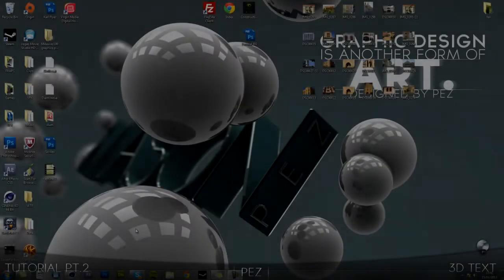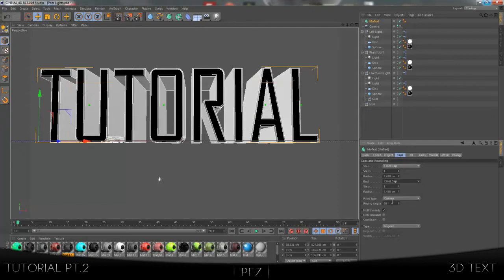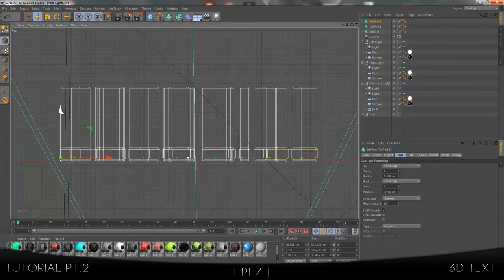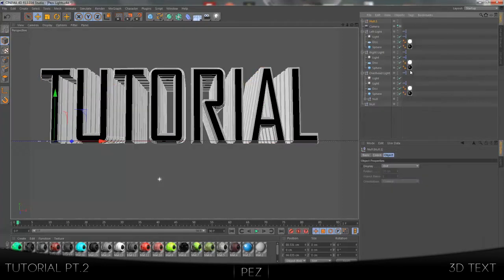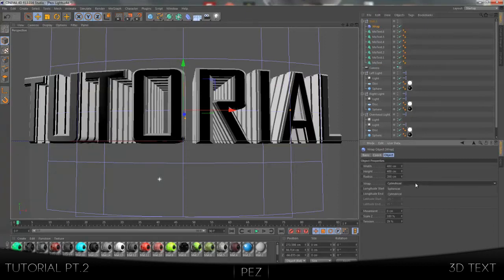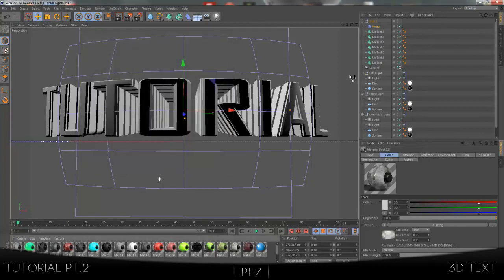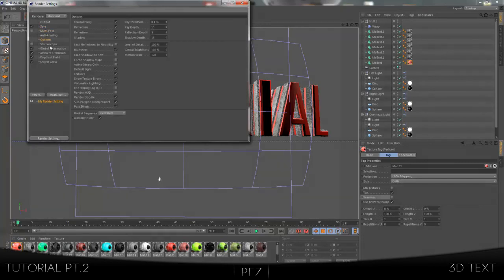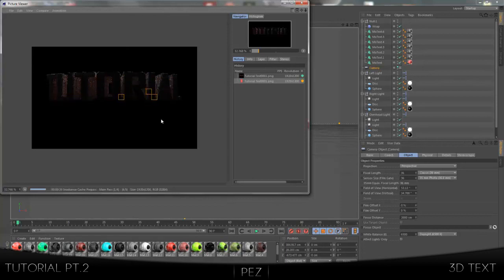Background Tutorial Pt. 2 | 3D Text + Custom Materials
This is part 2 of my how to make a youtube background series. Today i show you how to create simple rimmed 3D text and custom Texture materials so you never need to use a material pack again. Part 3 will be out next week. Thanks :D

- Pez